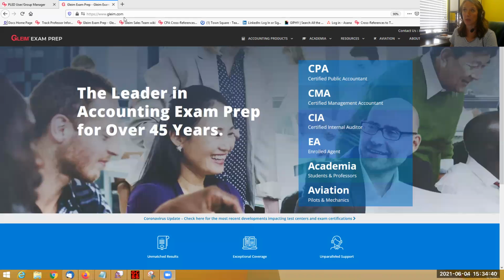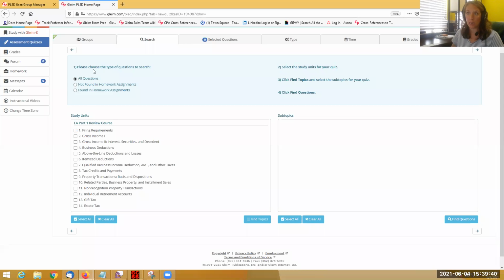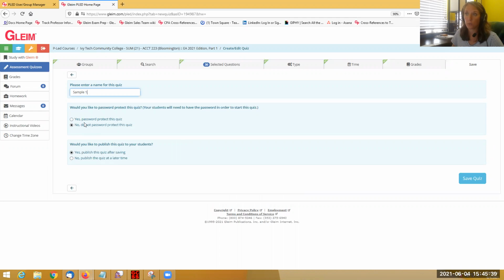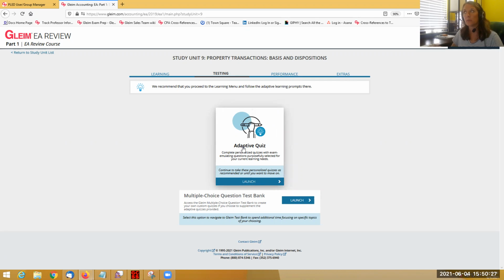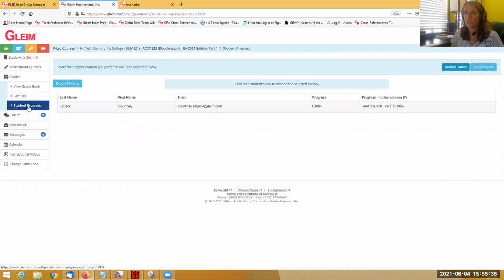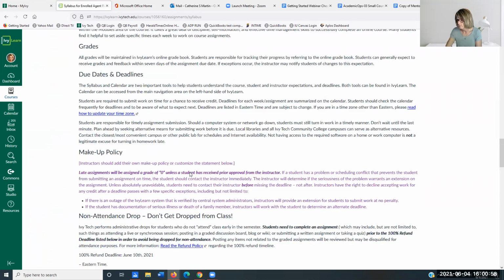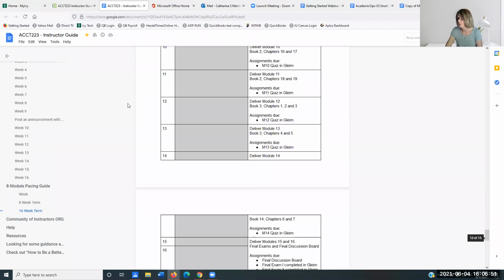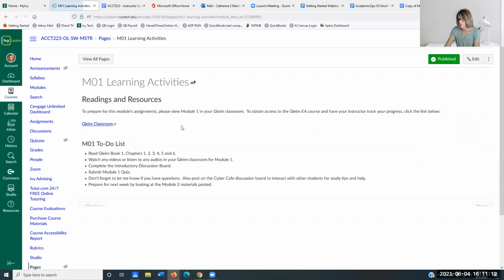ACCT223 Getting Started Webinar Summer 2021